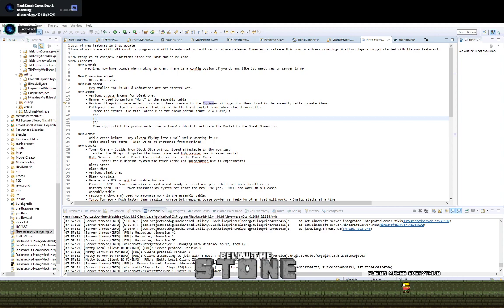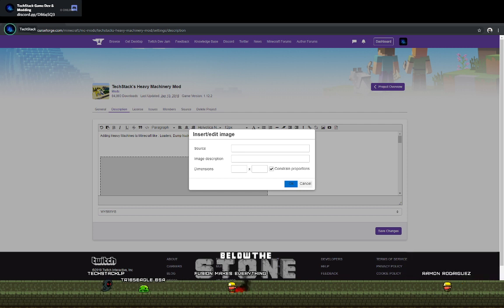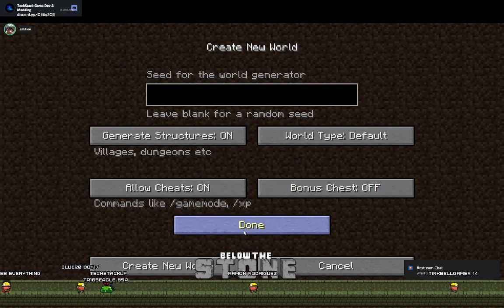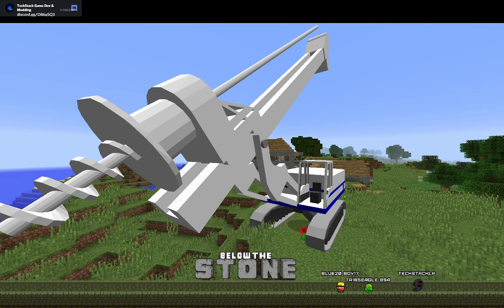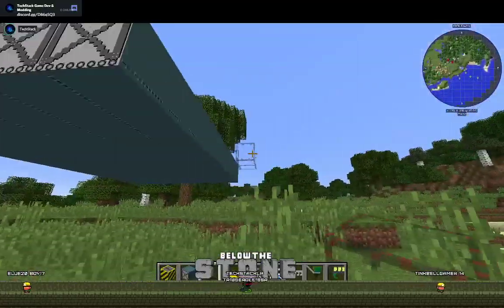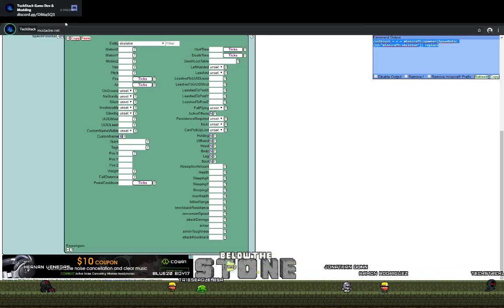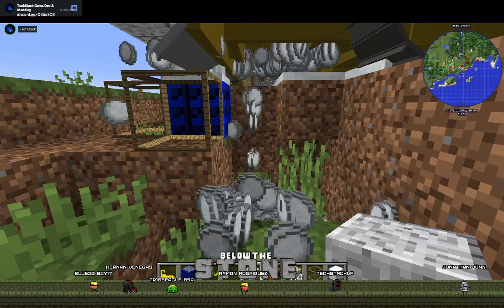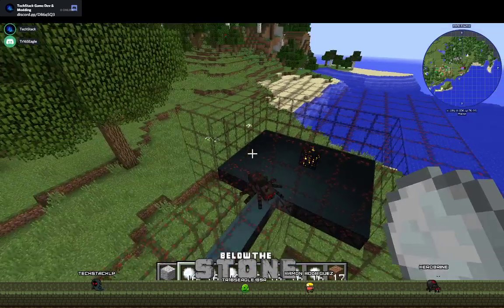Techstack's Heavy Machinery Mod for Minecraft Development & testing!